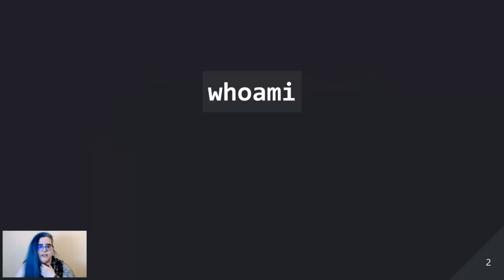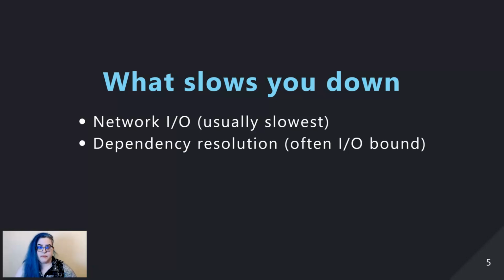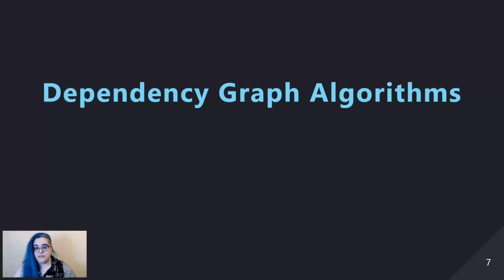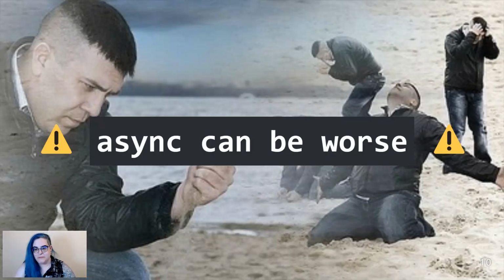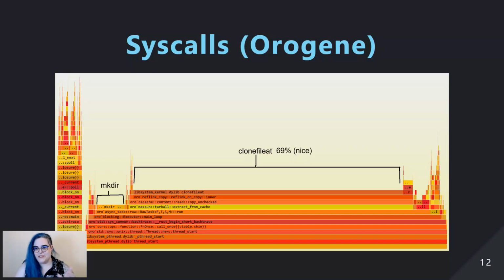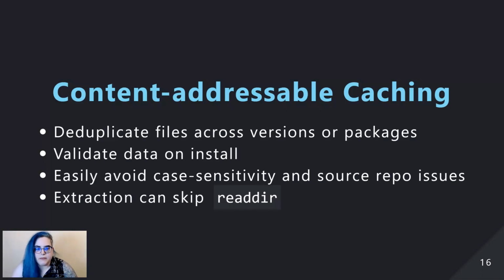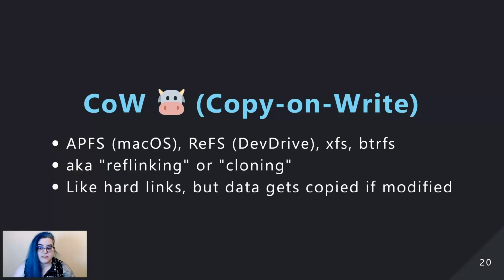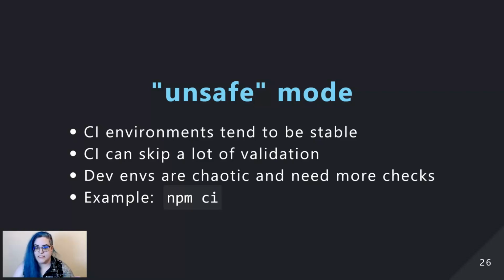Gotta Go Fast – Kat Marchán | PackagingCon 2023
An exploration of various techniques modern package managers are using, or could use, to optimize package management and make things GO REAL FAST.

I've noticed over the years that optimization techniques could be mutually beneficial across many package managers, but the matrix of which PM supports what is fairly sparse: we usually only find out about new techniques from talking to each other, or happening on the same ideas.

My goal with this talk would be to get at least some of what I think are the newer techniques out there for getting stuff to go fast, with reduced memory usage, because I think it's important for us all to talk to each other and make sure we're all using the state of the art.

Some examples:
* Take advantage of Copy on Write filesystems
* Content-addressable package storage for deduplication and fast access
* Lazy fetching from a global cache
* Optimizing server-side package representations/endpoints for maximum cacheability/CDN-ability

I won't go too deep into any of these, but I'll try and at least give a solid idea of what each of those are, and their advantages, as well as how to learn more.

Kat is the former lead architect/maintainer for the NPM CLI, and is currently the lead dev for the Orogene package manager. They have been a JavaScript/TypeScript tooling engineer for a decade or so, and is currently part of the JavaScript/TypeScript tooling team at Microsoft's Developer Division.